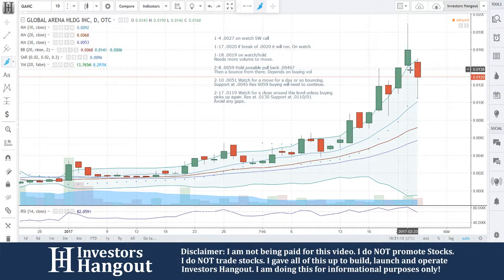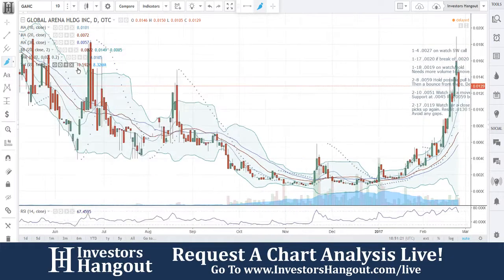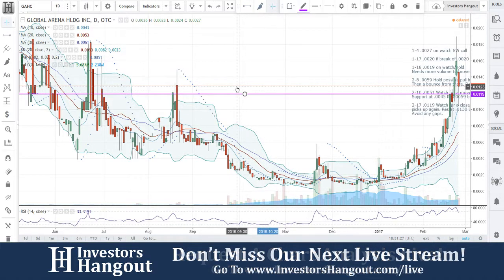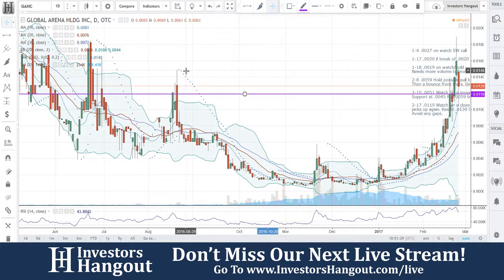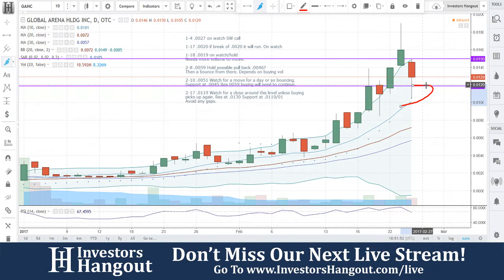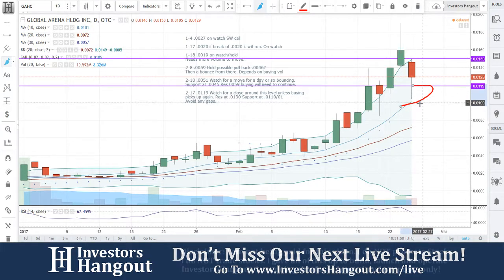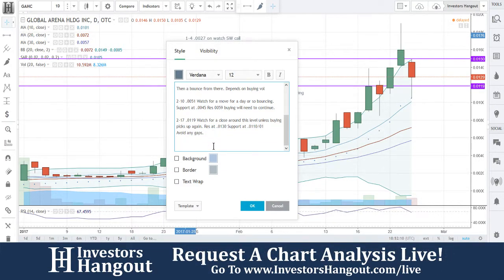GAHC Stock Live Analysis 02-24-2017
GAHC Stock Analysis (Global Arena Holding Inc.) as of 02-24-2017. $GAHC stock chart analysis along with the current stock price, filings, financials, news and a brief description of the company.